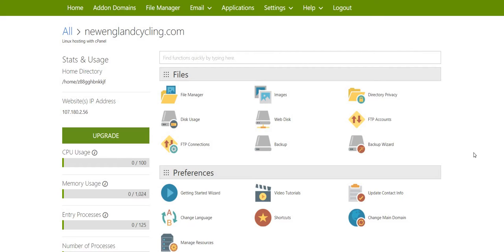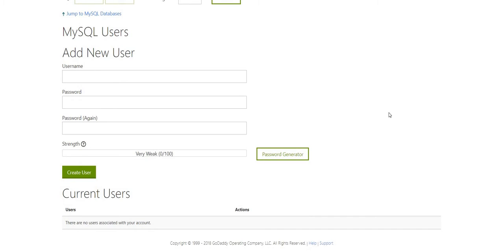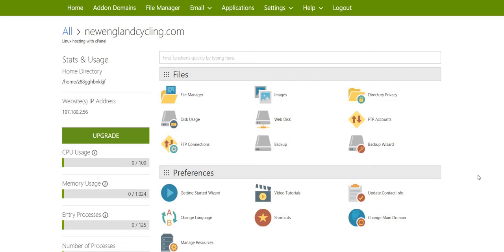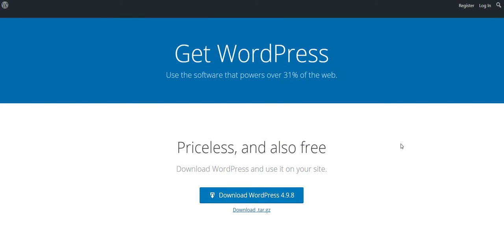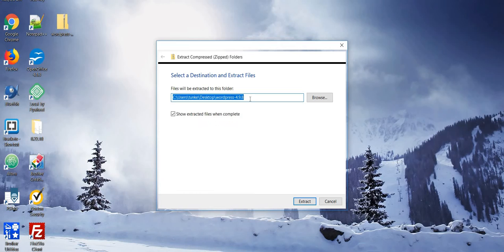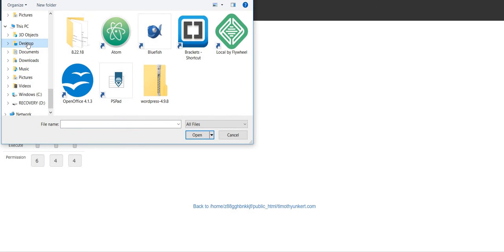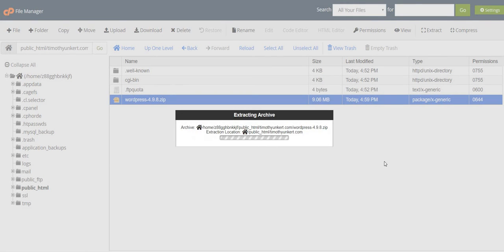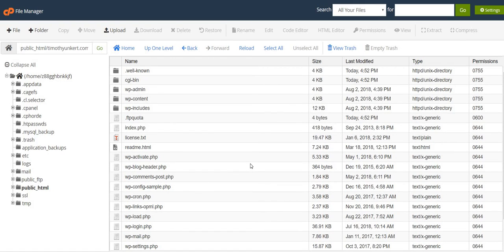Building a WordPress Website in 2018 - Par1, Creating a Database and Uploading WordPress Files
In part 1 I create a mySQL database on Godaddy's cPanel hosting and then upload the current version of WordPress to my domain folder.